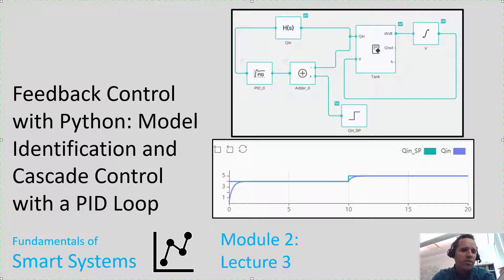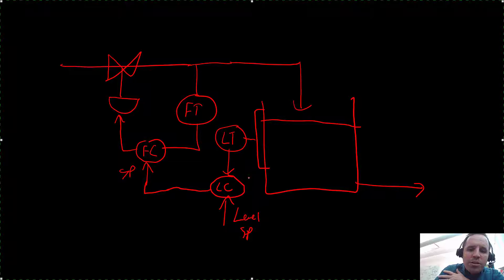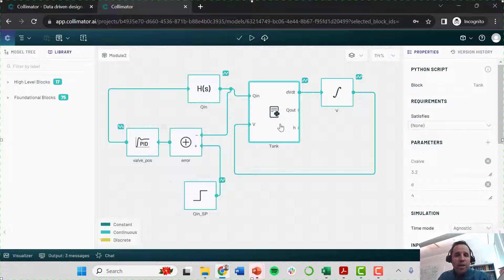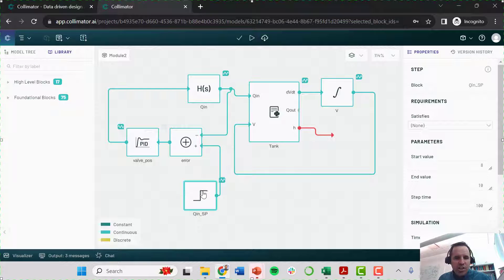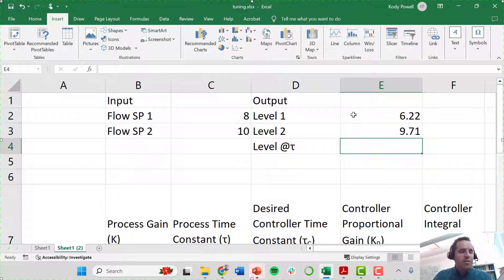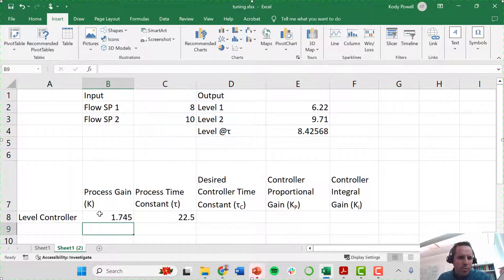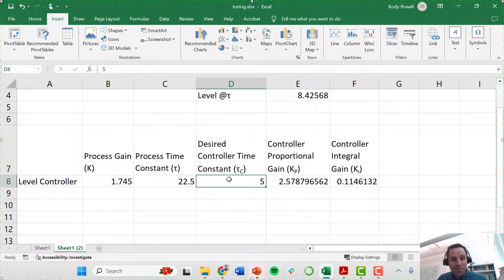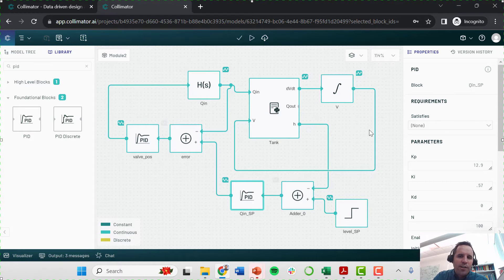Feedback Control with Python: Model Identification and Cascade Control with a PID Loop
In this video lecture, I show you how to use Collimator (which is like Simulink for Python users) to implement feedback control. Specifically, we do cascade control, where we want to control tank level using an inflow set point as the manipulated variable. The flow setpoint goes to a flow controller to calculate valve position. This lecture shows how to do a simple step test to identify a first order transfer function approximation.